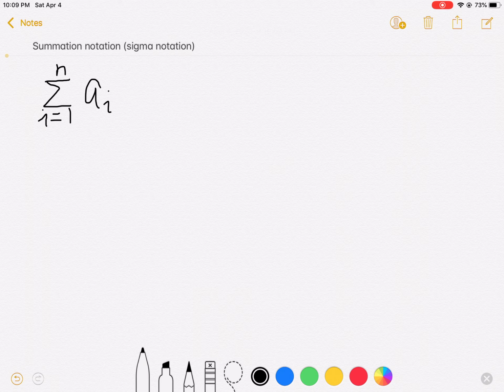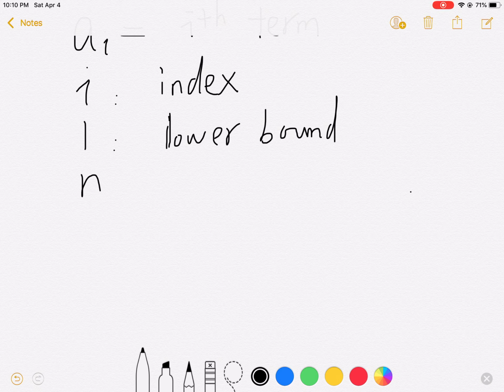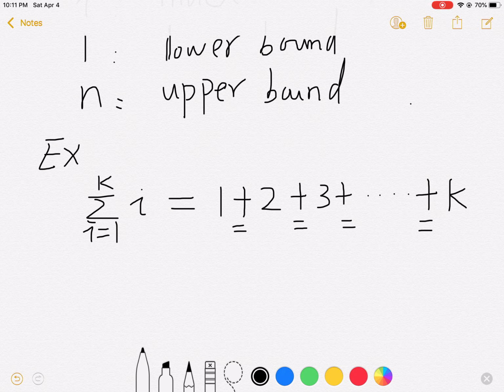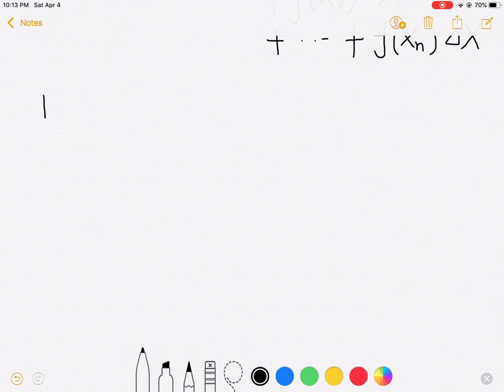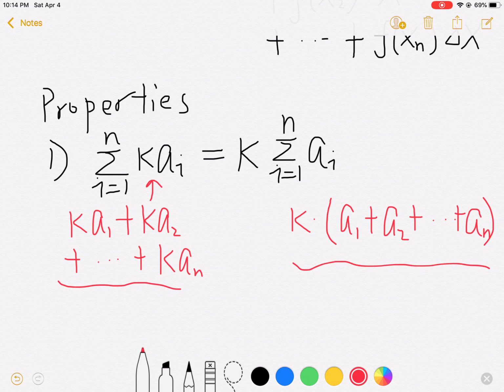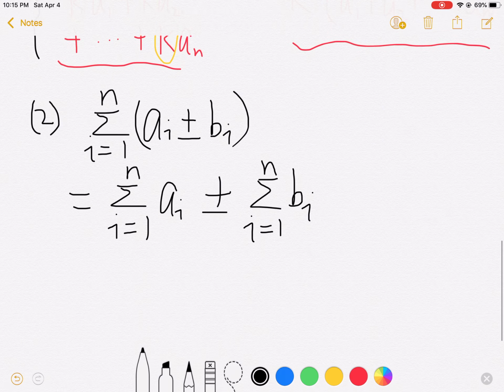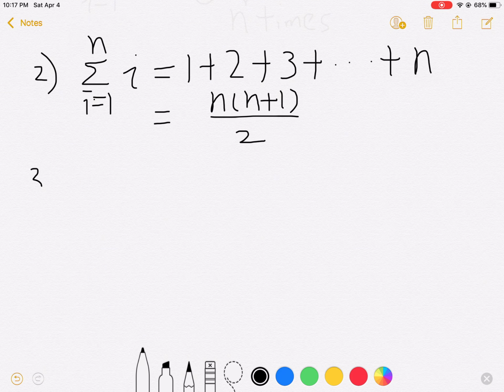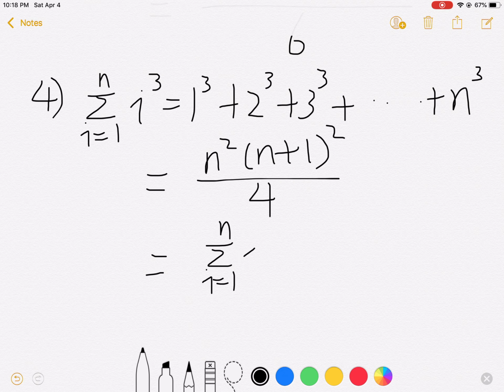Math 1610 Summation notation